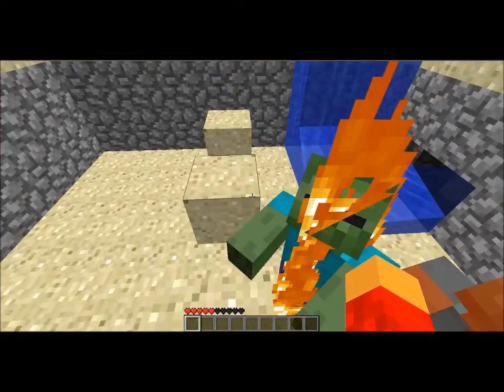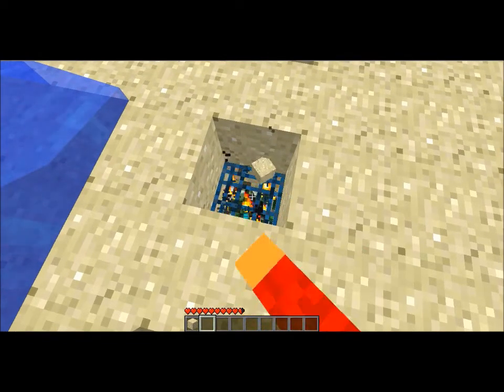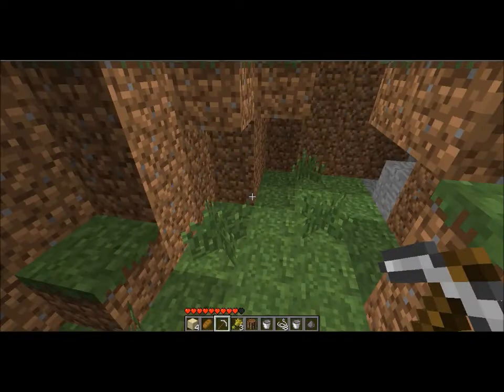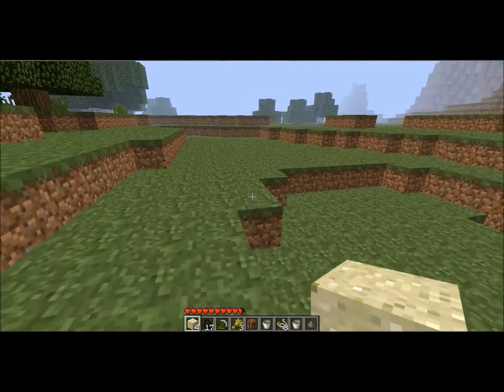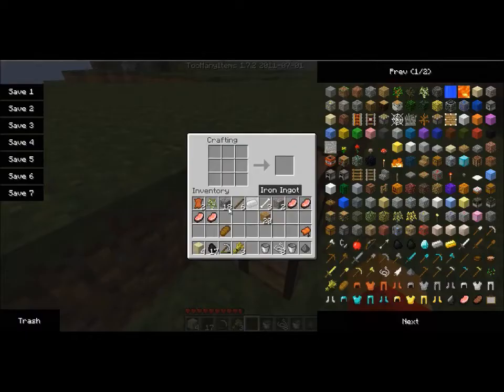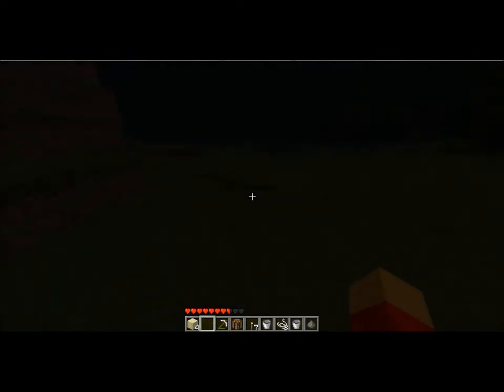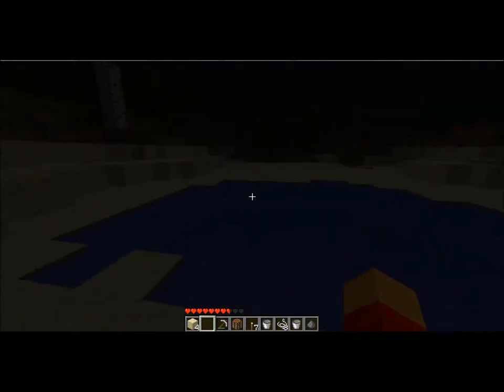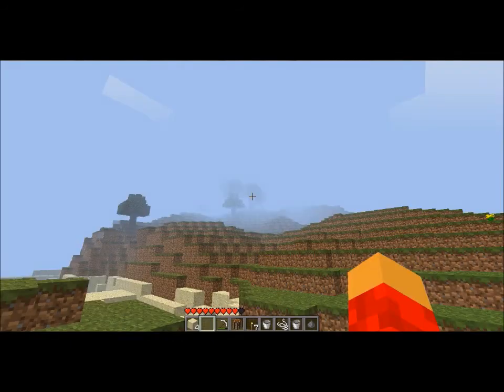Minecraft Aether Survival Part 1: A Lucky, Awkward Start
Can we make it to the Aether and beat the bronze, silver, and gold dungeons? Find out in later episodes cuz we don't know.